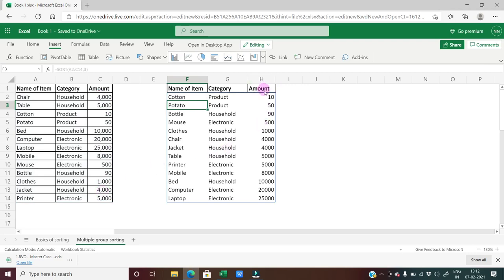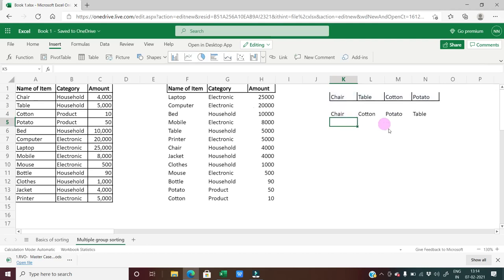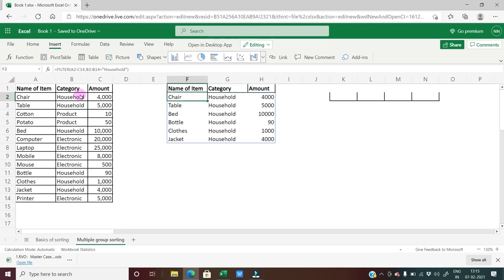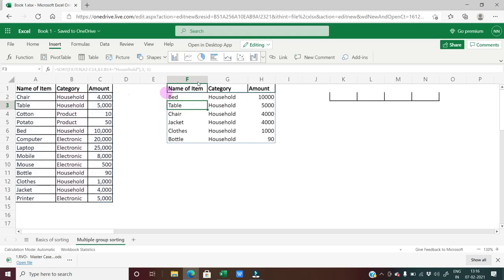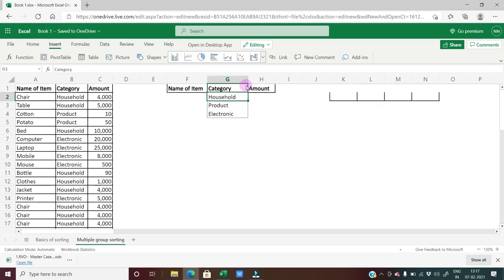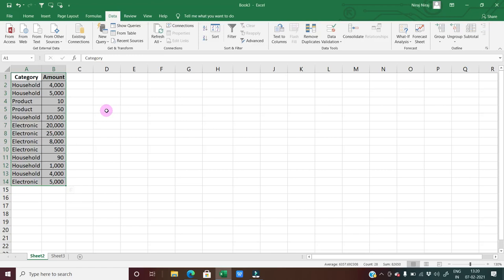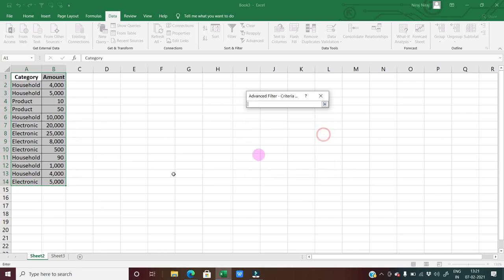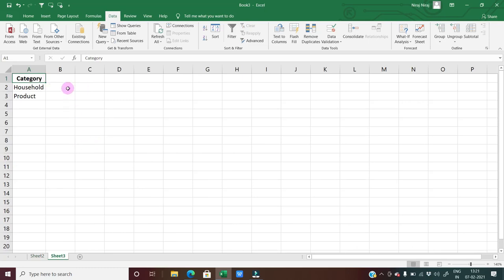Sort + Filter + Unique function for Office 365 and Google sheets, become a excelguru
What does Sorting | Filtering | Unique function do ? MAGIC

=sort()
=filter()
=unique()